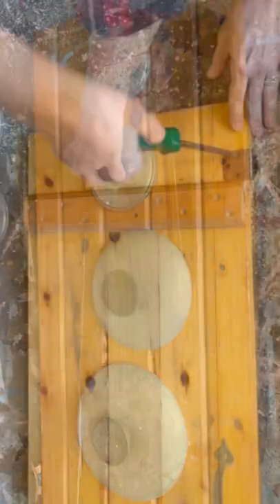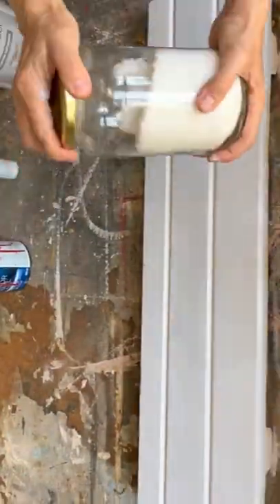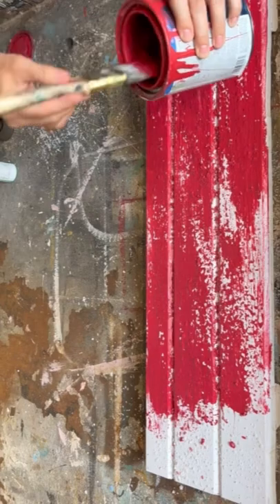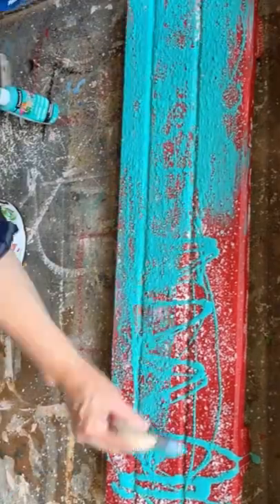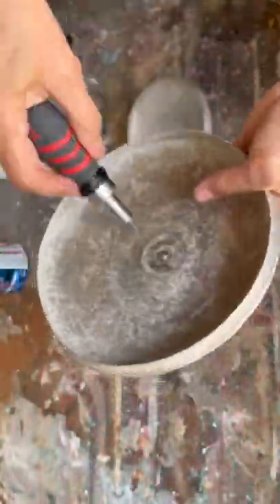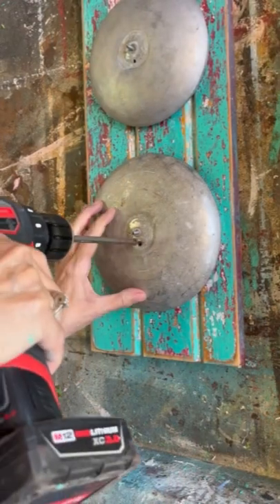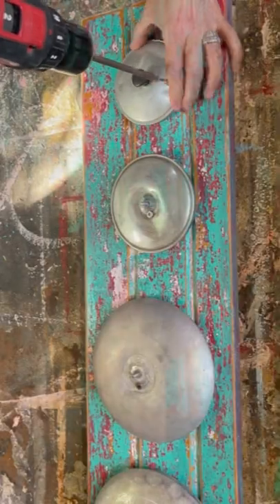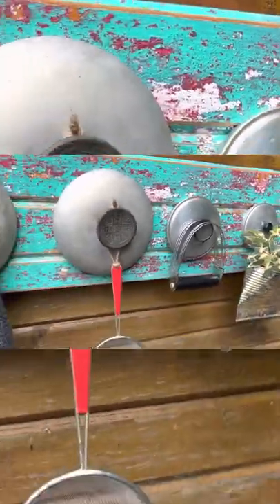♻️🍲✨ CRAZY UPCYCLING: Turning Old Pot Lids into Treasure! 🚀💡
Crazy Way to Upcycle Old Pot lids / Trash to Treasure